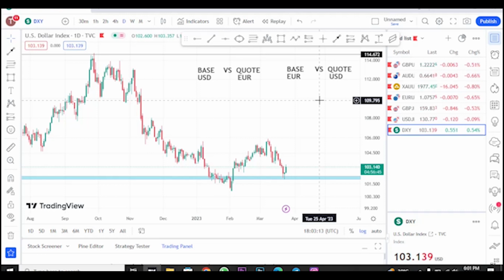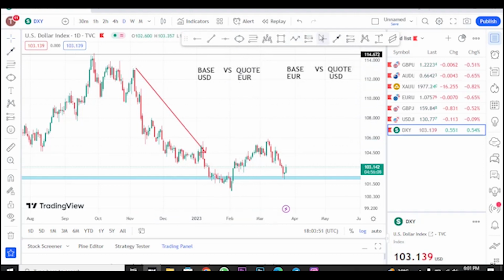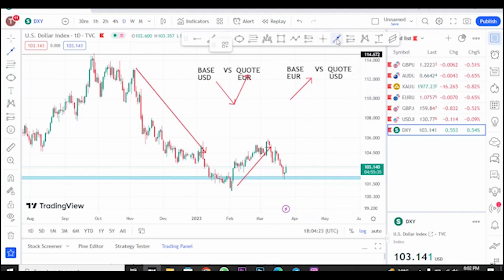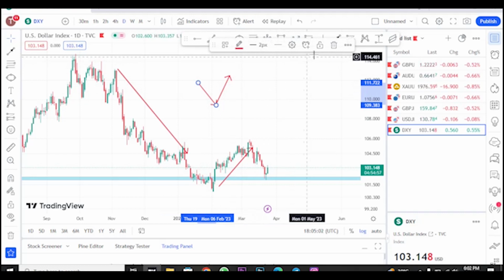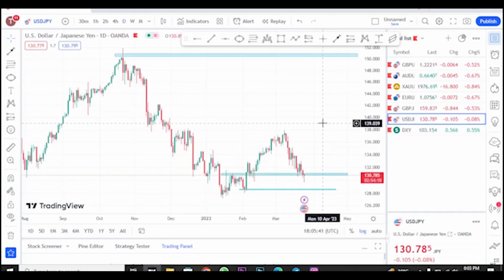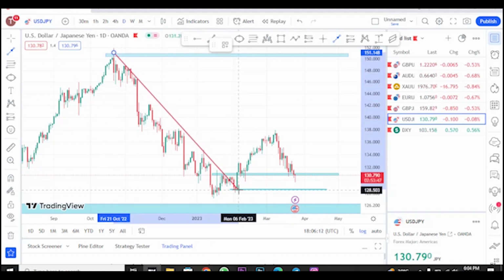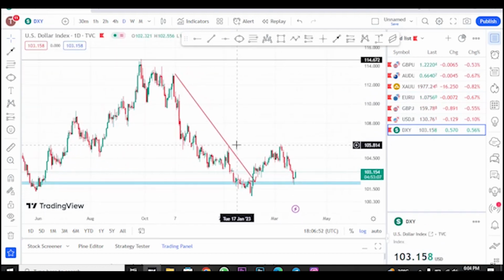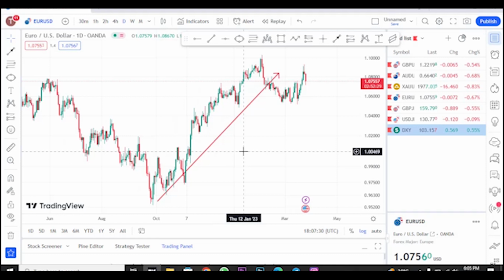HOW TO TRADE FOREX USING THE DXY (US DOLLAR CURRENCY INDEX)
forex,
how to trade forex,
forex course,
forex strategies
forex scalping strategy
fibonacci retracement
forex youtubers
Forex reviews
Forex trading
candlestick charts